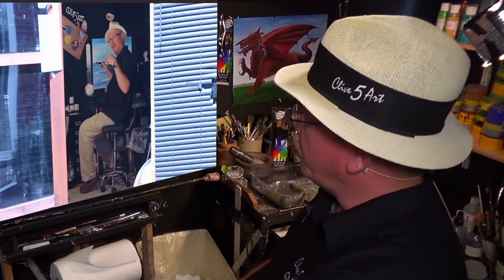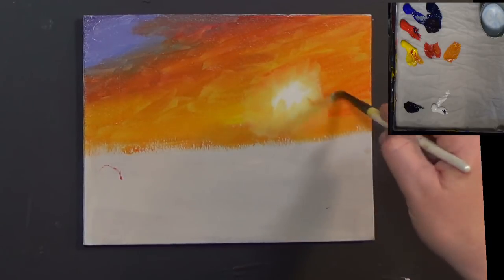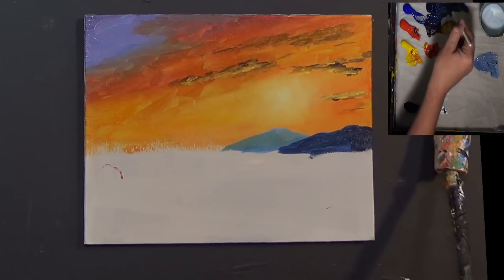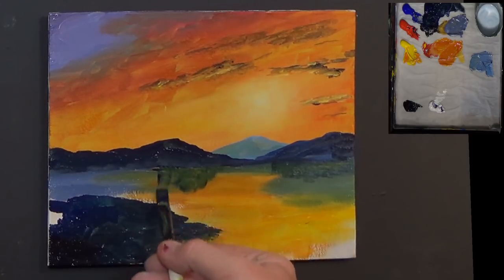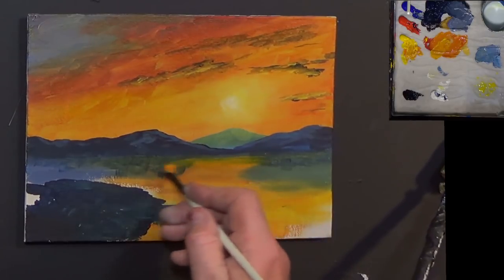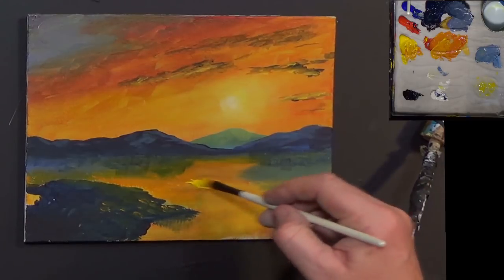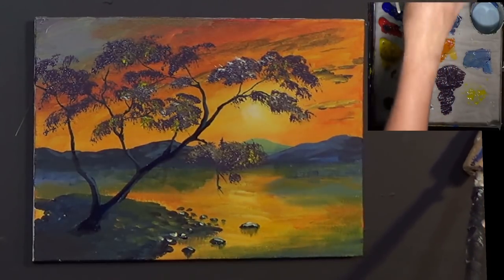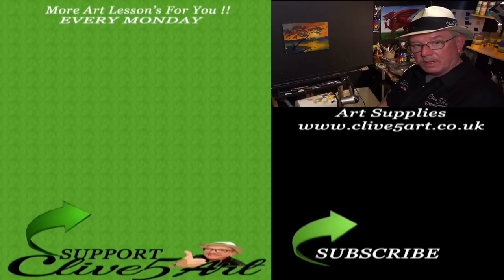Simple & Easy Sunset Acrylic Painting Tutorial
Sunset Acrylic Painting Tutorial Therapy with Art This is a full step by step learn to Beginners Acrylic Painting is easy to follow in acrylics let CLIVE5ART show you step by step how an easy fun decorative art project

I’m painting on a 16x20-inch stretched acrylic canvas Panel , but you can paint on any type and size of canvas you like.

Script Liner
Foliage Brushes

CADMIUM RED,
ALIZARIN CRIMSON,
CADMIUM ORANGE,
DIOXAZINE PURPLE
CADMIUM YELLOW
CERULEAN BLUE,
PRUSSIAN BLUE,
PHTHALO BLUE,
ULTRAMARINE BLUE,
VANDYKE BROWN,
BURNT UMBER,
RAW SIENNA,
YELLOW OCHRE,
HOOKERS GREEN,
TITANIUM WHITE,
ZINC MIXING WHITE
MARS BLACK